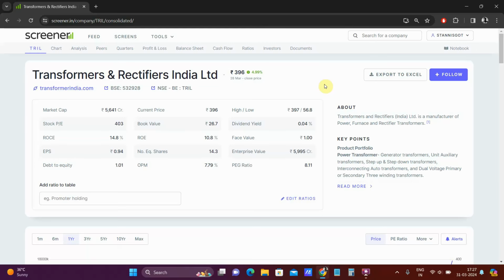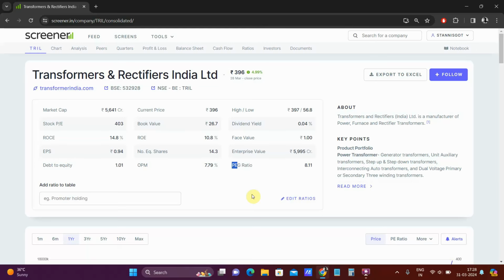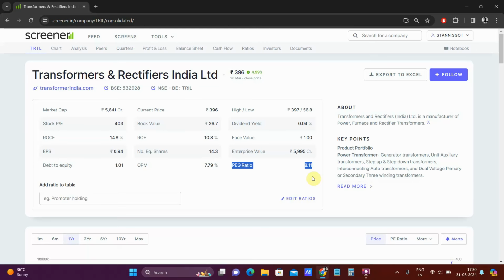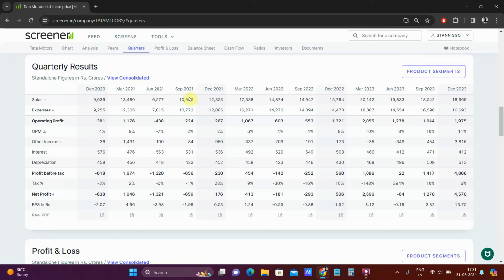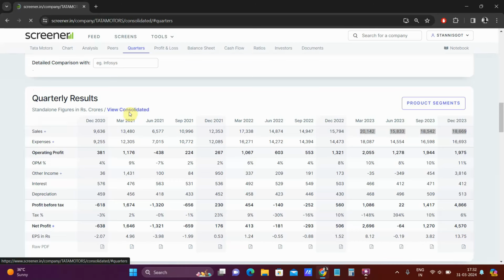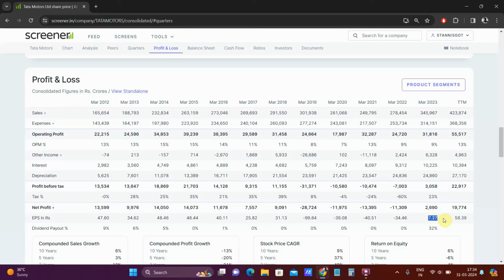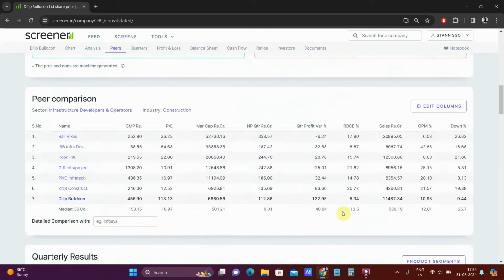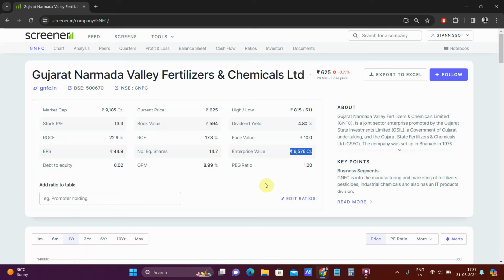Few points which every retail investor should know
Few points which are important for a retail investor to know